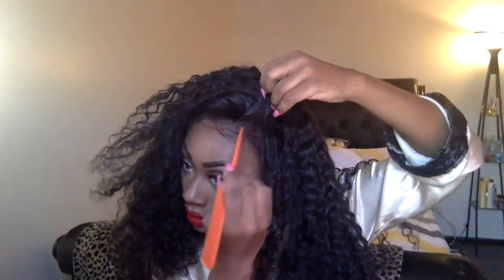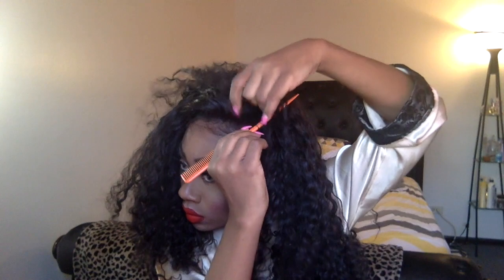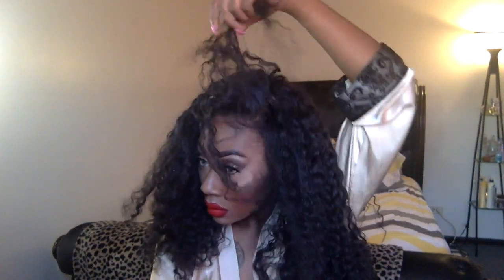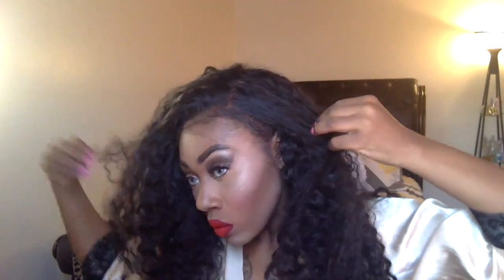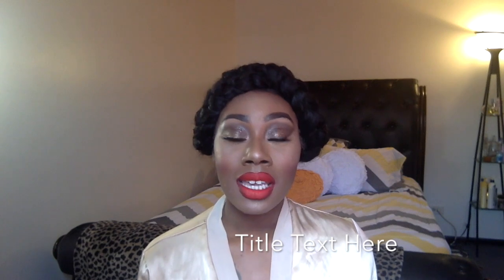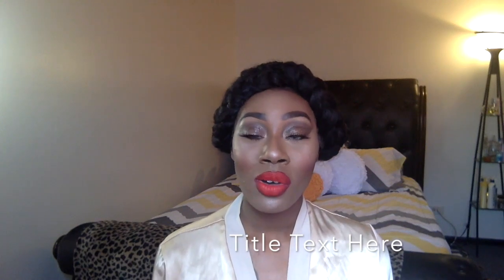7 WAYS TO STYLE CURLY HAIR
7 WAYS TO STYLE YOUR CURLY HAIR

If you wanted to send something to me via mail

Park Forest IL 60466